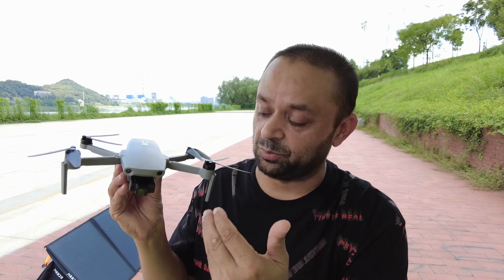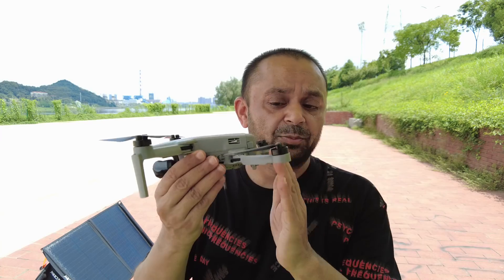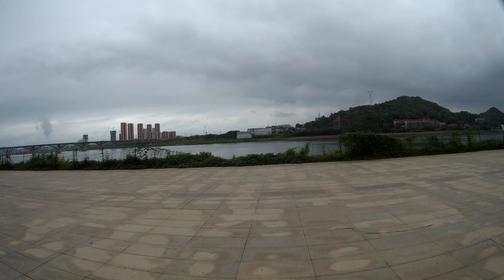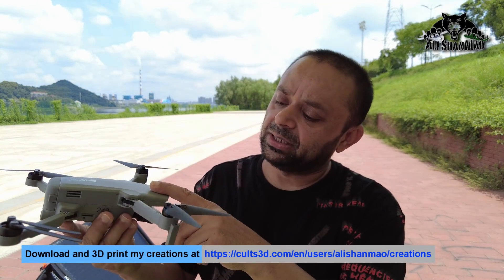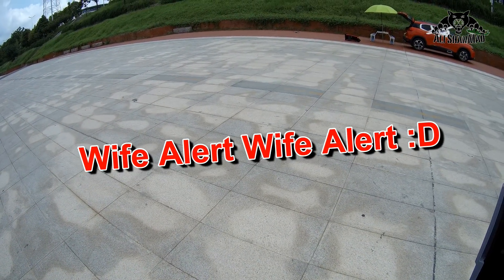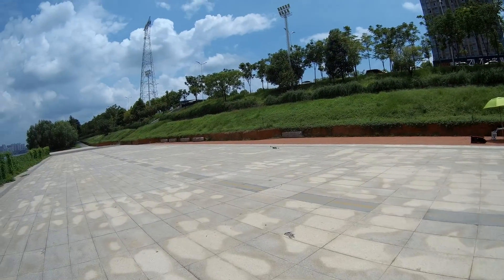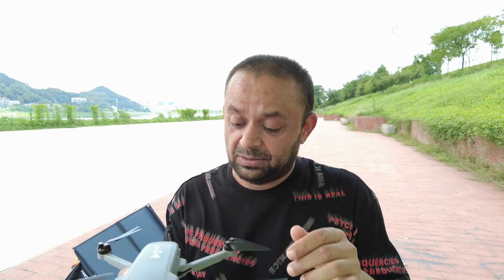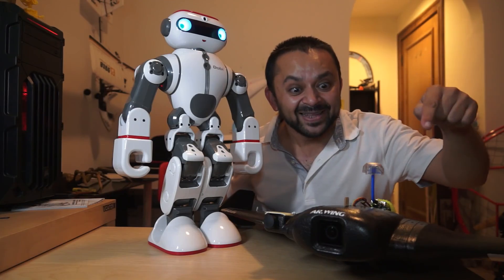Hubsan Zino Mini Pro Obstacle avoidance test before after calibration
Hubsan Zino Mini Pro 249g ultralight 4k aerial filming drone with obstacle avoidance sensors. I am putting it to an extreme obstacle avoidance tests at full speed in manual mode and I will perform these tests before and after vision position system calibration to see the difference. I highly recommend anyone who owns Hubsan zino Mini pro to calibrate Vision Positioning system as soon as possible. Enjoy the video and if you have any questions or would like to request more tests, just put them in the video comments.